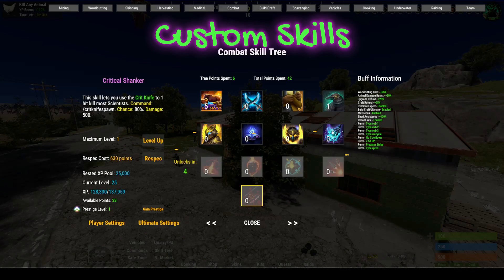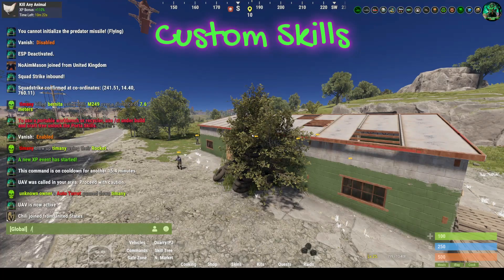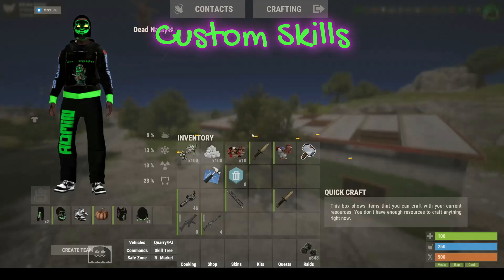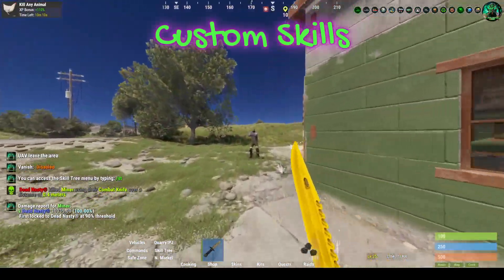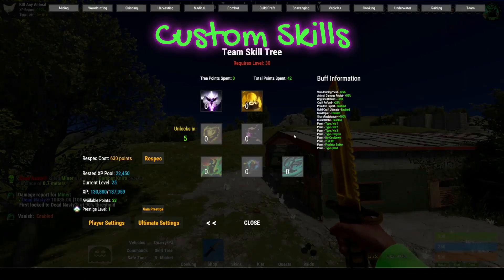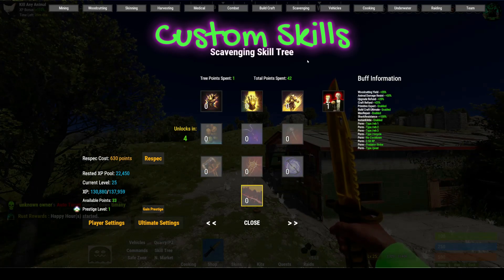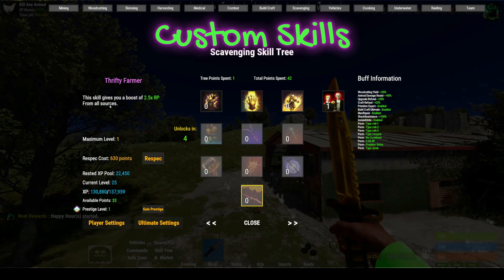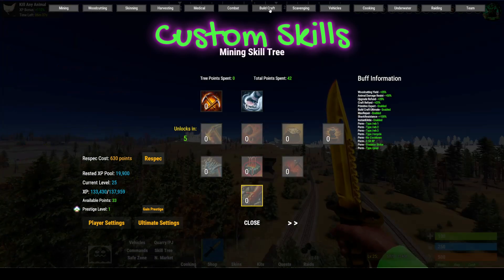Custom Server Skills Explained | Tutorial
A Quick tutorial/explanation of the server's custom skill tree skills.
Skill Tree plugin credit: Im The New Guy.
You can also prestige after hitting level 100 to unlock most of these skills, as well as default players unlock VIP levels prestiging for default players.